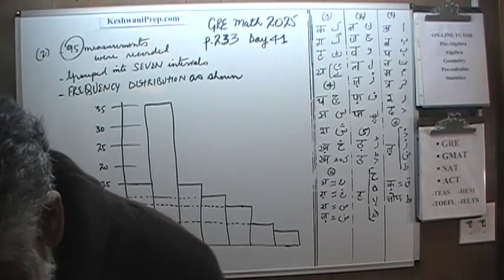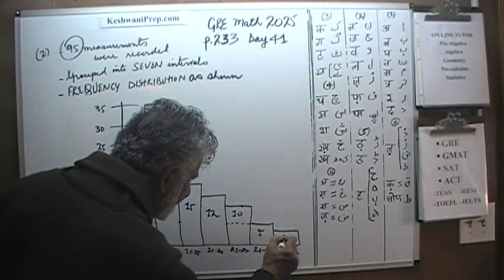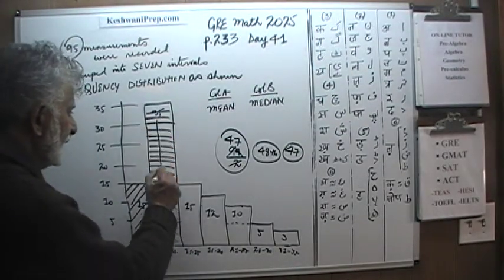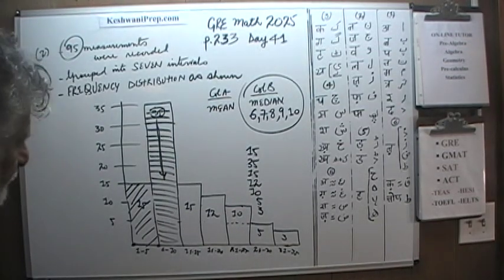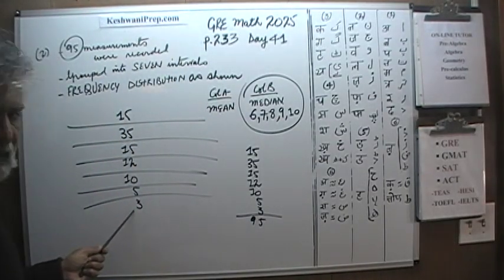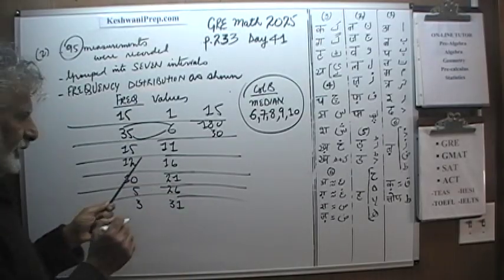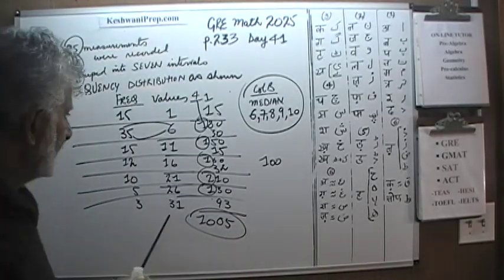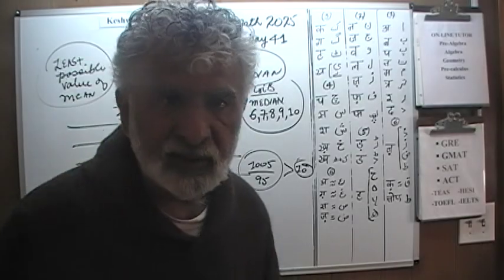GRE-2025 Math Day 41 p233 Online Math Prep Tutor GRE, GMAT, SAT, ACT, TEAS, HESI KeshwaniPrep.com